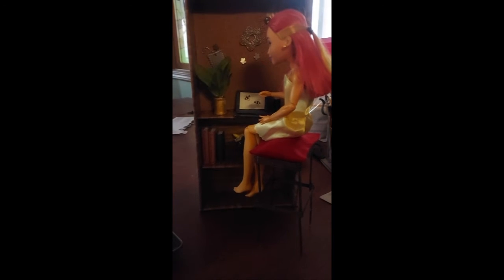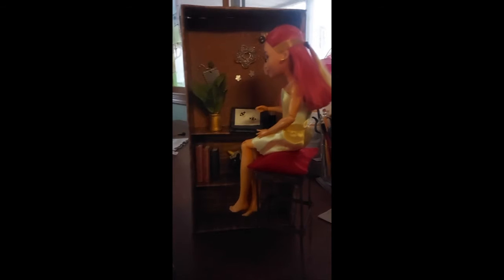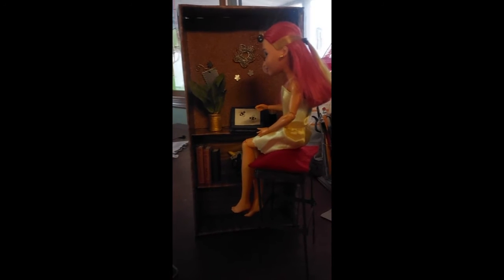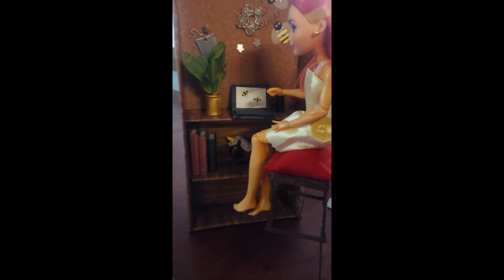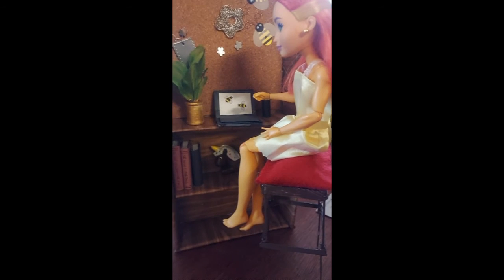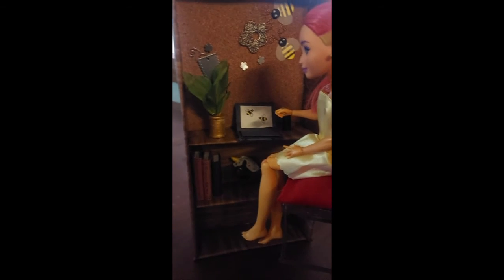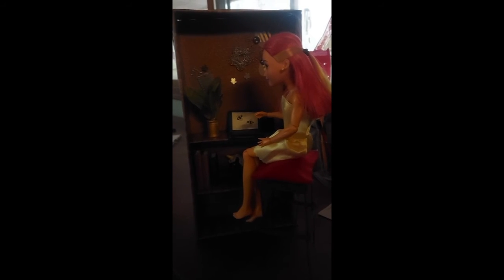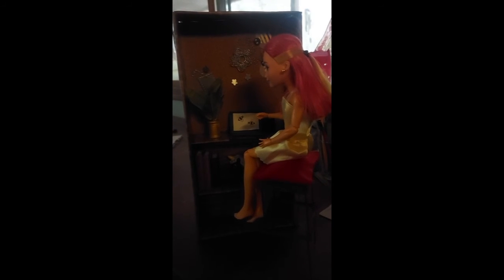My Colab with Shelleys-dollies and Tina's Reborns and Stuff!!!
voting is tomorrow on Shelley's community wall!